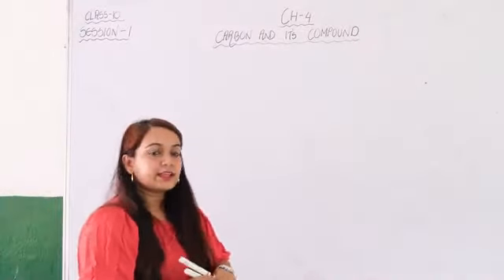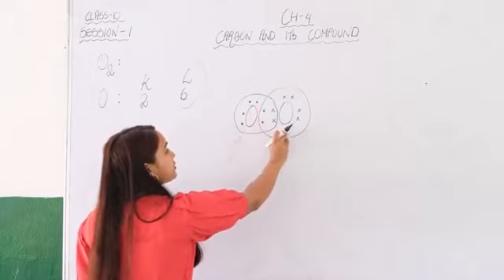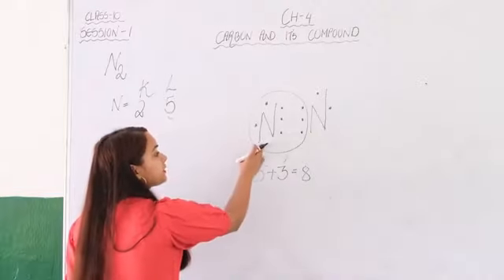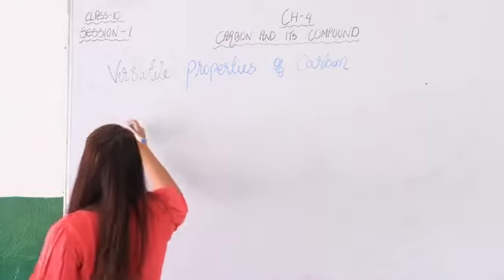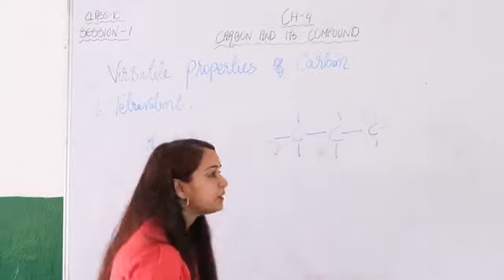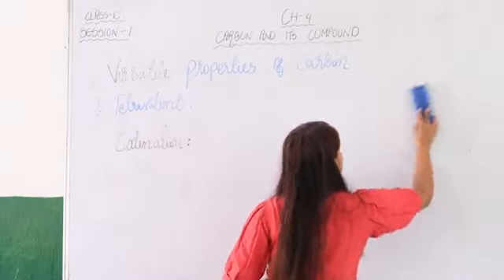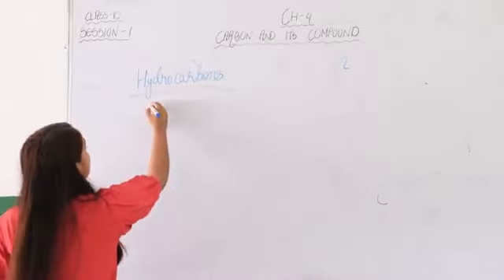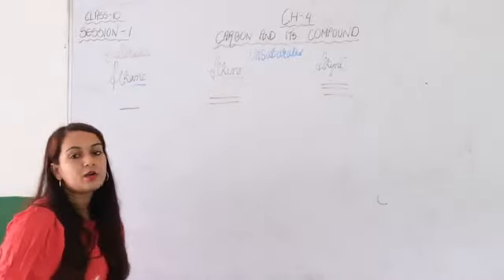Chapter 4: CARBON AND IT'S COMPOUND (Part 2)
1.Double and triple covalent bond.
2. Allotropes of carbon.
3. Tetra-valency of carbon.
4. Catenation.
5. Saturated and unsaturated carbon compounds.
6. Hydrocarbons.